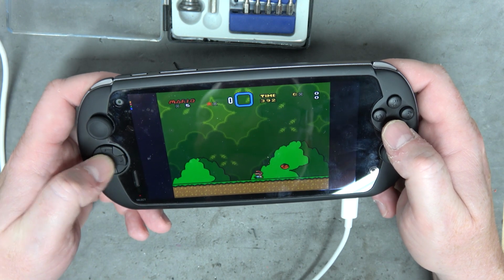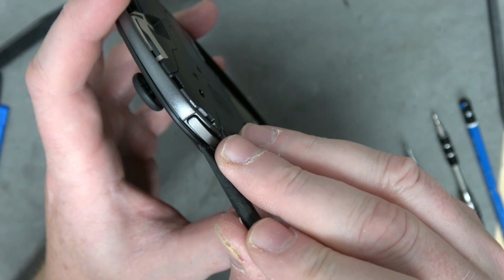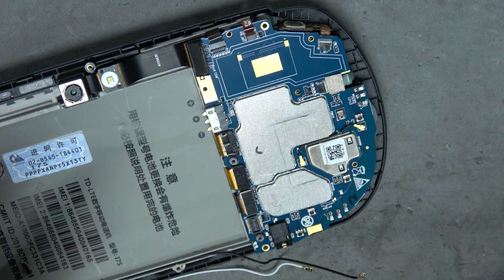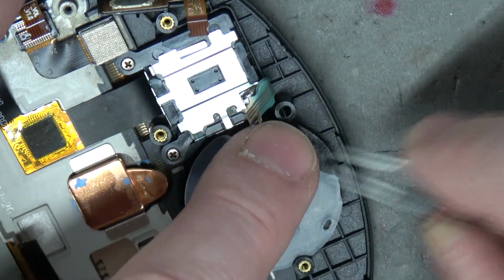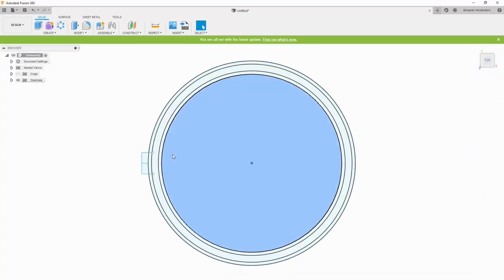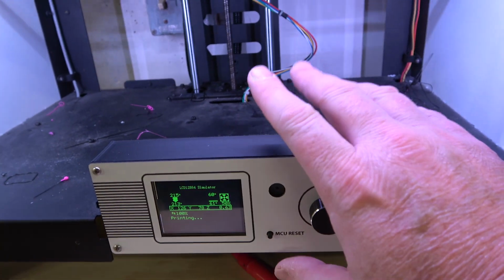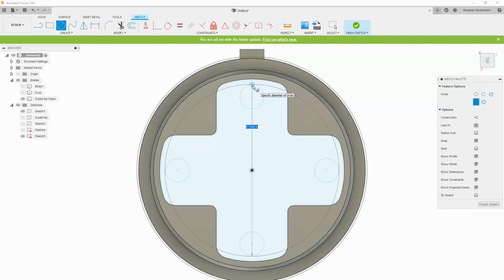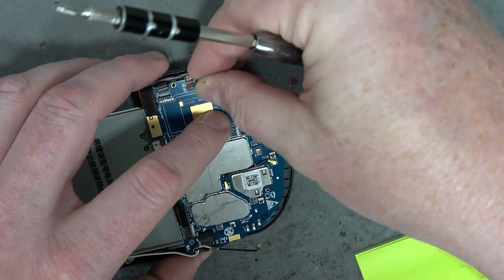Fixing the D Pad on the Moqi I7S Android Gaming Phone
I was contacted by someone wanting me to improve the mushy D-pad on the otherwise excellent Moqi I7S Android gaming phone. In this video I will do a teardown, identify the issues and use 3D printing to make an improvement. Enjoy!